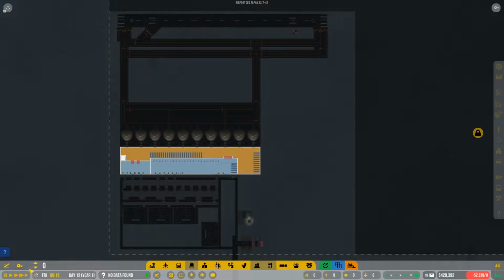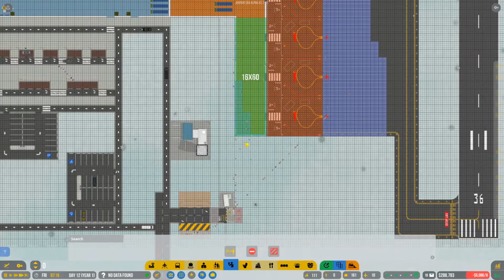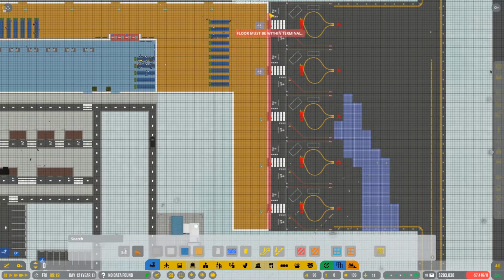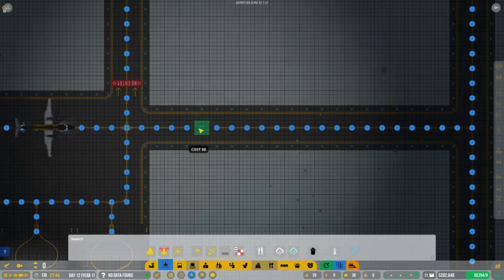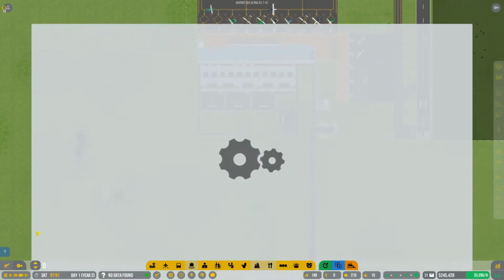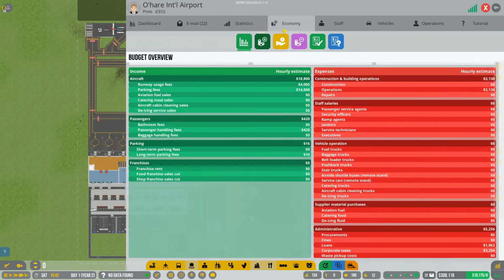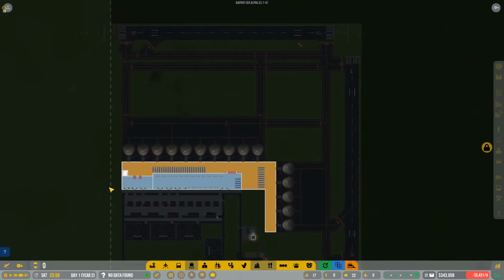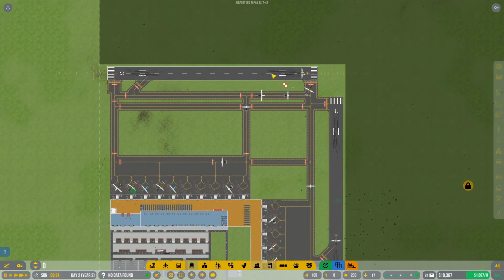Ep. 4 - Expansion Time | Airport CEO